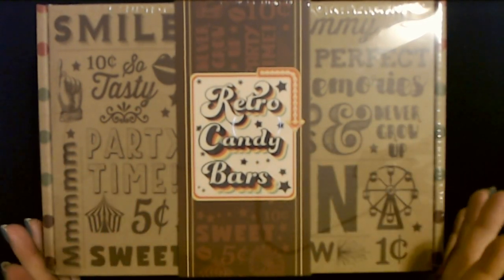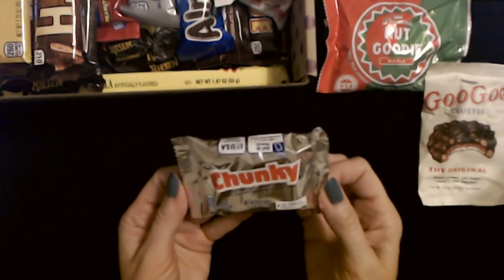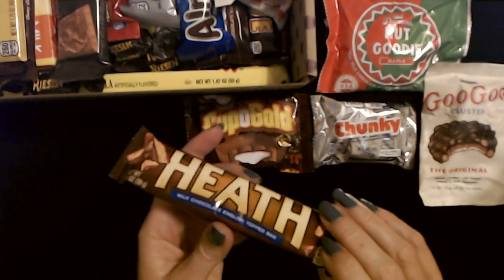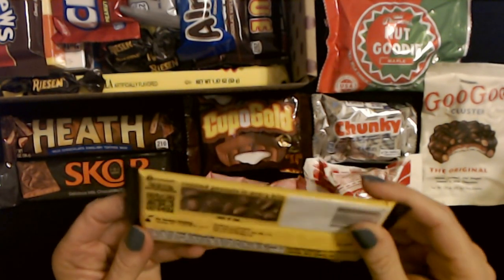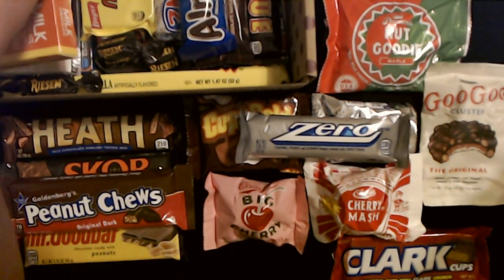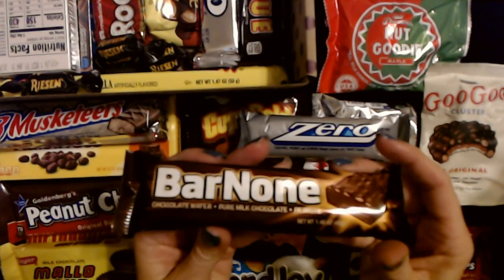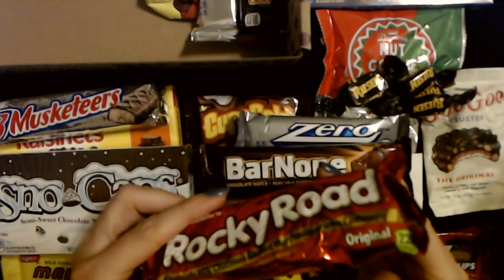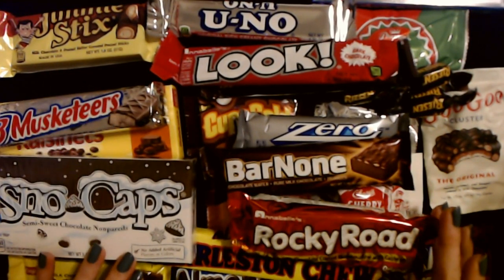ASMR | Retro Candy Bar Box Show & Tell (Soft Spoken)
Here's a link to the candy box:

Nail Color: one coat of Salon Perfect nail polish, "Way Back When," and one coat of Nail-Aid Quick Dry Glass Shine top coat.

In this video, we'll be checking out a box of retro/vintage candy bars that I bought recently on Amazon, from the Vintage Candy Company.  We'll be examining each piece.  I hope you enjoy it!  :)